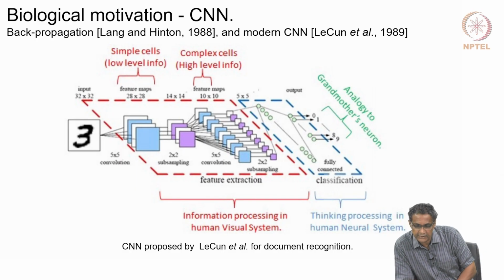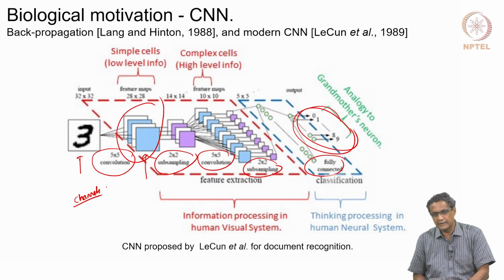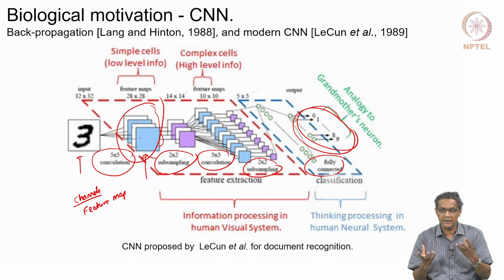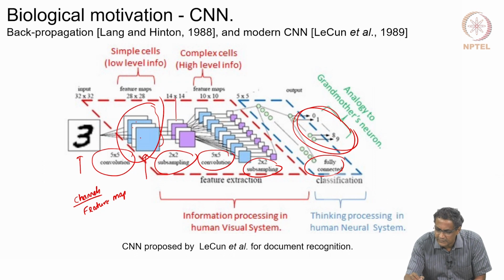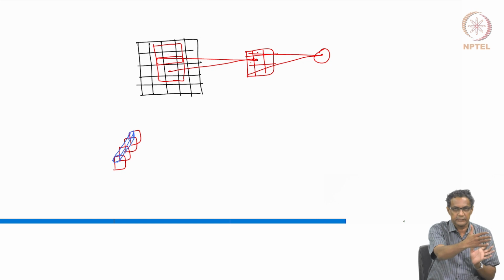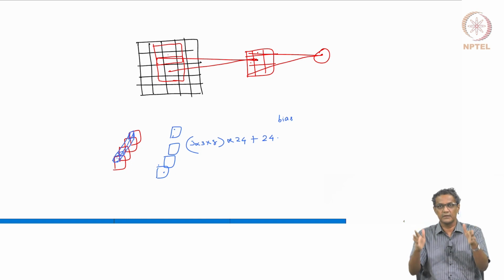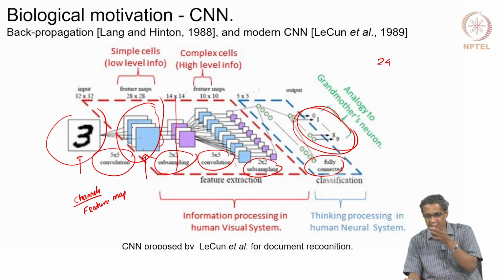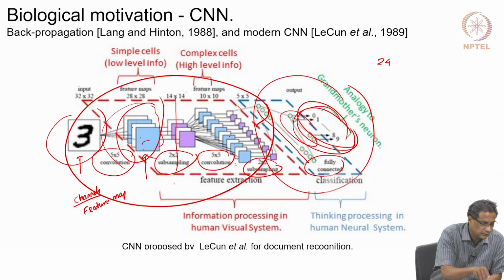#23 Convolutional Neural Networks | Part 3 | Modern Computer Vision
This lecture dives deeper into convolutional neural networks (CNNs), focusing on the concept of channels and feature maps. It explains that each channel in a CNN represents an output of a convolutional operation, forming a feature map that captures specific information from the input. The lecture uses the example of edge detection, where different channels might capture horizontal, vertical, or diagonal edges. The lecture explains that the number of feature maps in each layer is a hyperparameter, and that increasing the number of channels generally leads to more complex feature extraction. It illustrates how filters work with multiple input channels, forming box filters that span the entire depth of the input, with weights varying across channels. The lecture concludes by discussing the number of weights and biases in a CNN layer, emphasizing the growth in parameters with increasing channels and filter sizes.